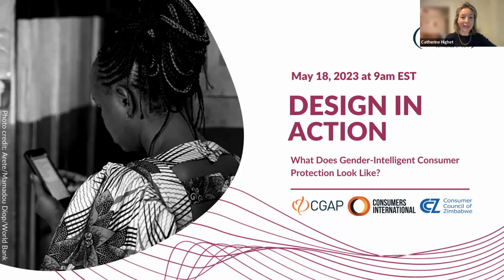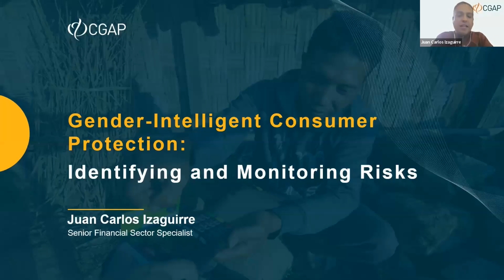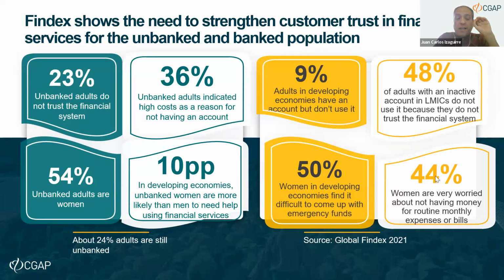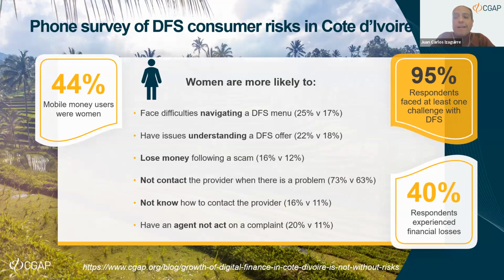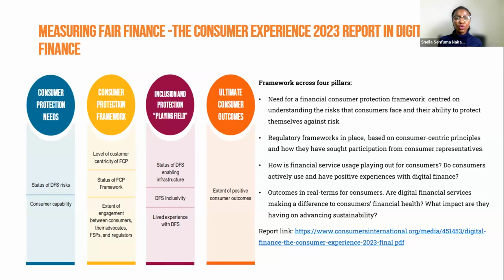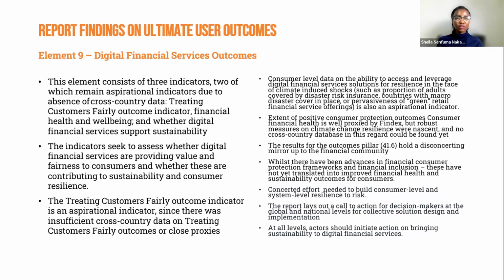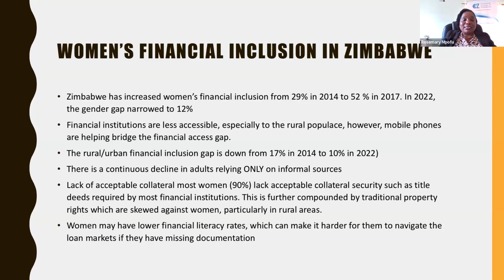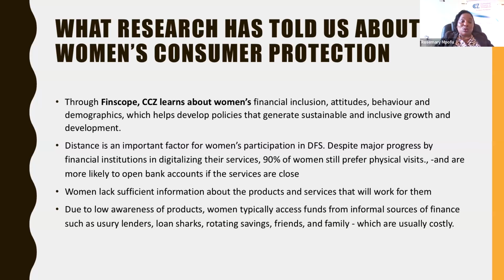Webinar | Design in Action III Gender Intelligent Consumer Protection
The third webinar in the ‘Design in Action’ series focused on the importance of consumer protection that is designed to meet women’s financial needs.

Profiling FinEquity’s Gender-Intelligent Design Knowledge Guide, this webinar offered a discussion on how to design gender-inclusive consumer protection, incorporating findings from CGAP’s recent evidence review of digital financial services (DFS) consumer risks, and discussing it in the context of some of FinEquity's members' work.

Consumers International discussed the systemic challenges for women within DFS consumer protection, sharing examples from some of their member countries on how they approach different contexts and expectations – highlighting the need to understand these elements in order to build consumer protection mechanisms that work for women. Consumers International also discussed how they have approached training to ensure that women’s needs are included, and incorporated into consumer protection.

Lastly, we heard from Rose Mpofu, Acting Executive Director at Consumer Council of Zimbabwe, a Consumers International member. Rose drew on specific consumer protection efforts in Zimbabwe that address women’s financial lives, stressing the importance of understanding specific context and the diversity of women’s experiences.

The purpose of this webinar was to help regulators, financial service providers, and other partners consider consumer protection with a gender lens, utilizing the Gender-Intelligent Design Knowledge Guide to better consider women's lives (and risks), resulting in more responsive and resonant consumer protection for women.

Speakers:
Juan Carlos Izaguirre | Senior Financial Sector Specialist, CGAP
Sheila Senfuma | Head of Programme for Digital Finance, Consumers International
Commissioner Rosemary Chikarakara Mpofu | CEO, Consumer Council of Zimbabwe
Catherine Highet | Digitally-Enabled Financial Inclusion Thematic Lead, FinEquity